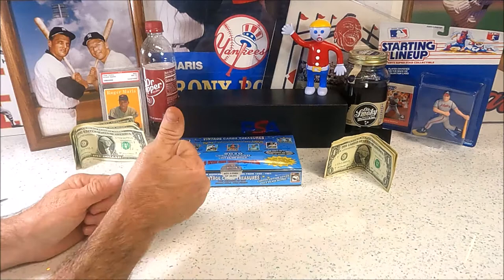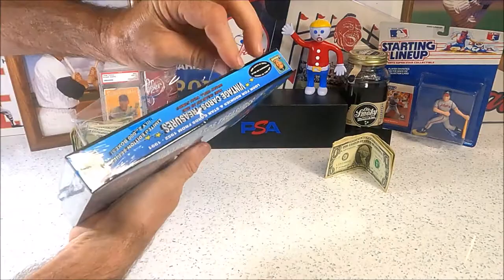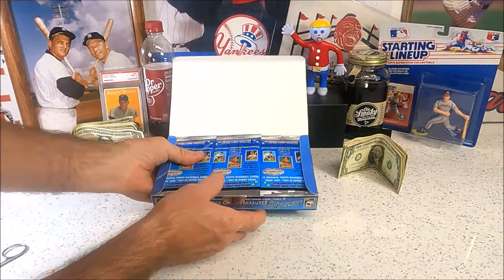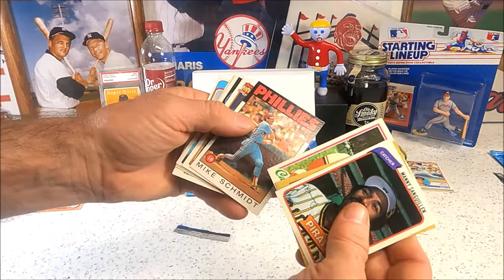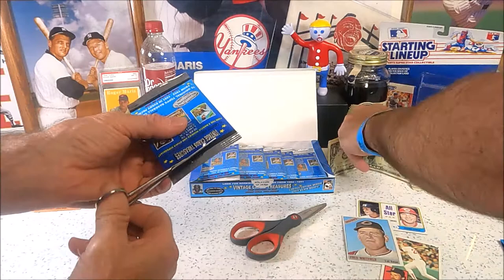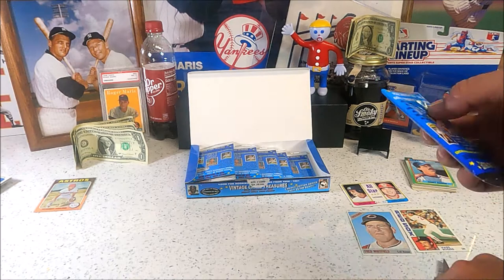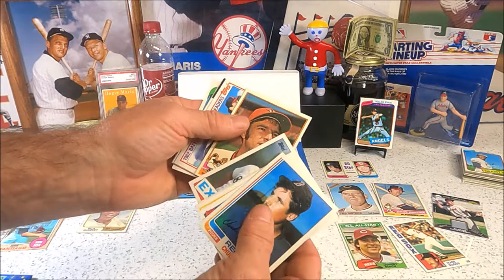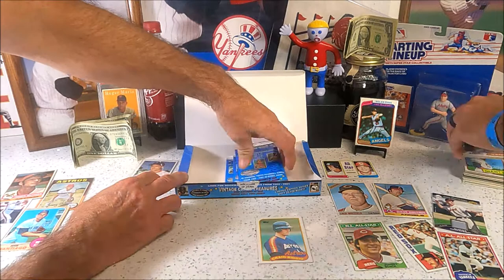2019 Vintage Cards Treasures Baseball Cards Box Break - 15 packs of 10 cards from 1952 to 1991.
Yes, another box of 2019 Vintage Cards Treasures baseball card opening.  And we have a couple more in waiting.